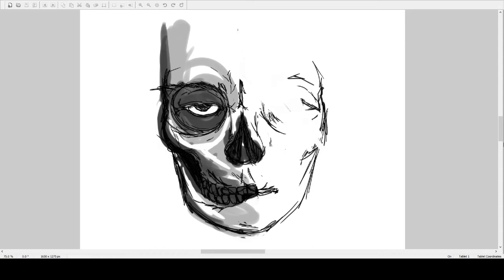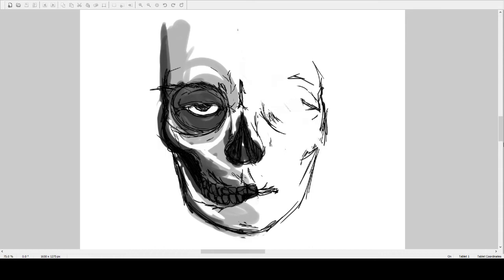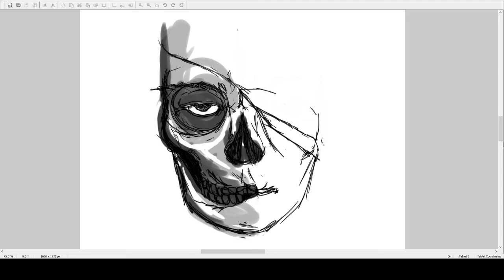bandaged skull face sketch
another process video